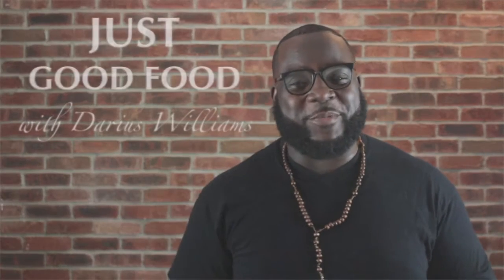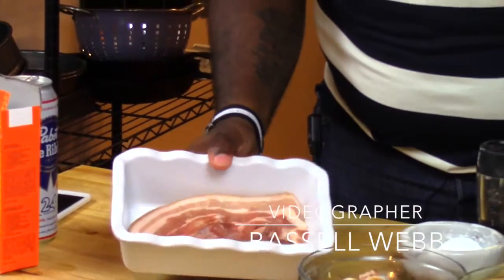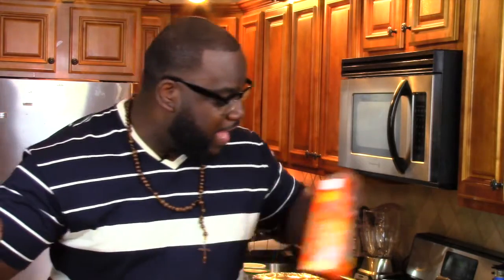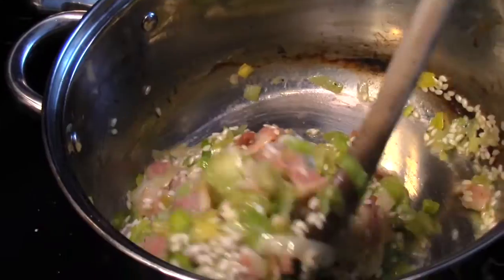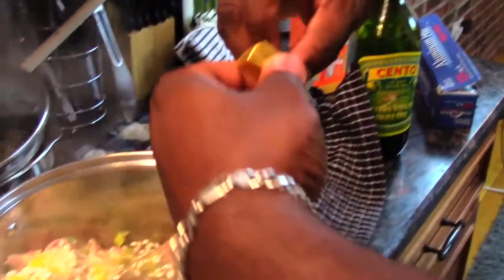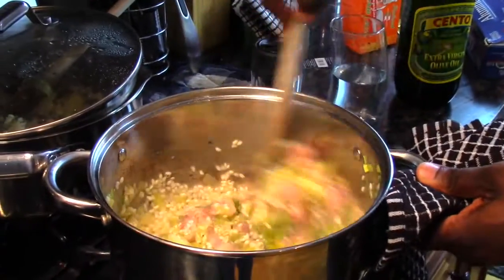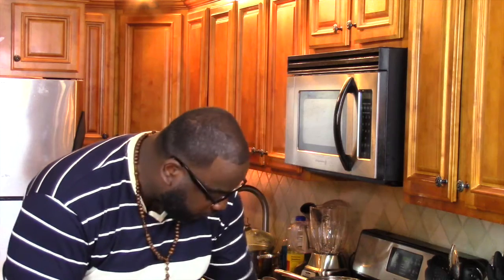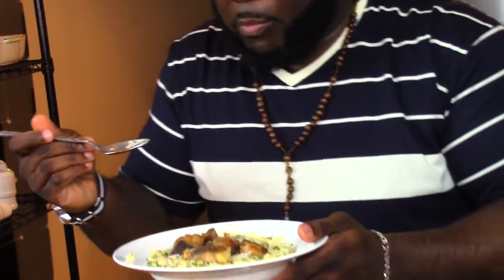How To Make Bacon & Leek Risotto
You know - there's one ingredient that goes with almost anything. It works in sweet. It works in savory. It's perfect for breakfast, lunch, dinner, or just a snack. It's bacon. It's one of my favorite ingredients and I try to work it into as many recipes as I possibly can. Today, there's no exception with my bacon and leek risotto. We take perfect granules of arborio rice and sauté them with bacon, leeks, and garlic. The whole thing cooks in chicken stock and white wine until each grain is tender and fluffy. For an extra added kick of bacon goodness, we slow braise pork belly, and then give it a quick pan fry for crunchy texture. The whole thing gets served up with Parmesan cheese and tons of cracked black pepper. This is one meal where bacon is definitely the shining star. For the full recipe, visit DariusCooks.com